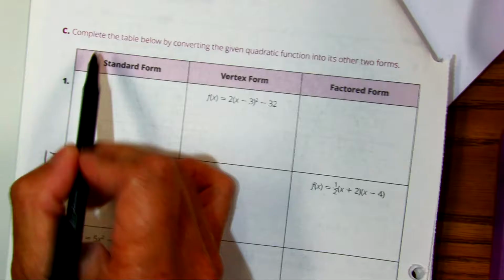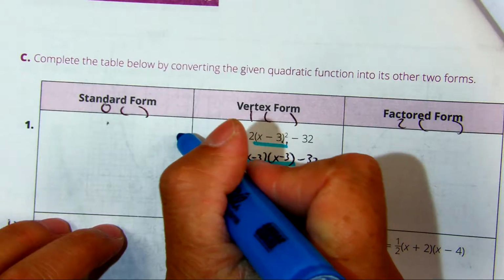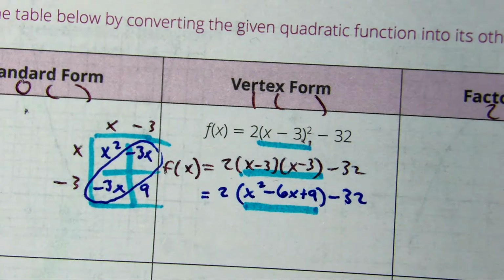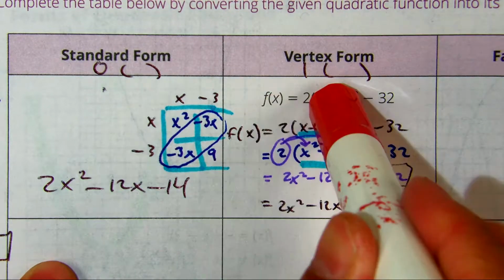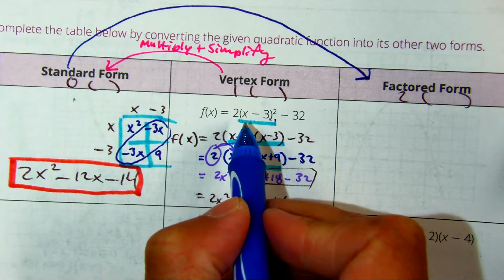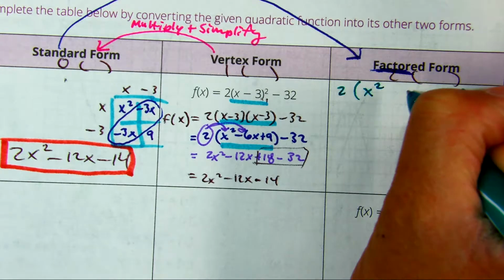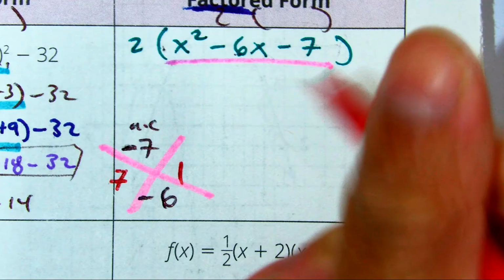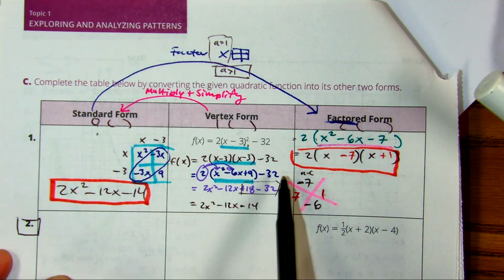m5 sp 1.1.4 page 20, set C question 2 carnegie